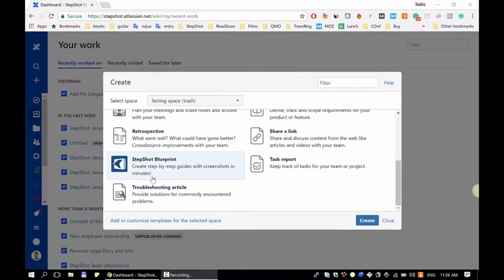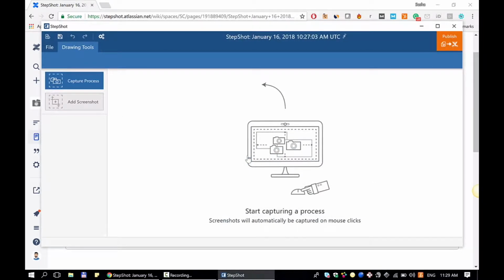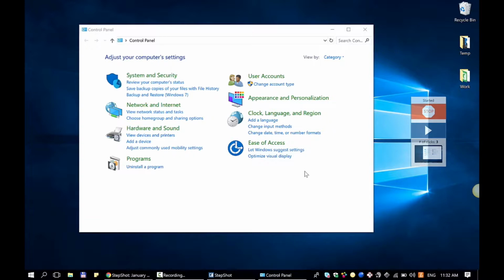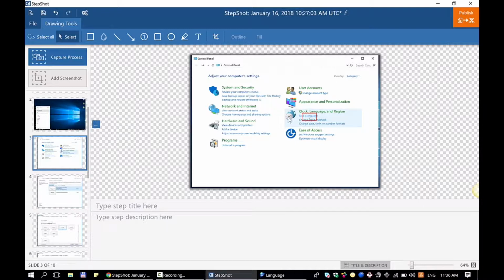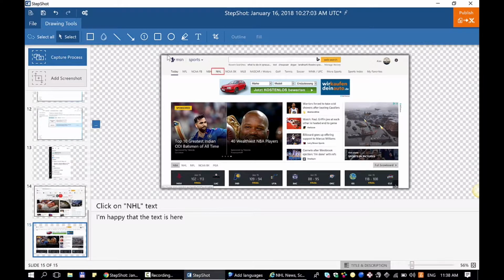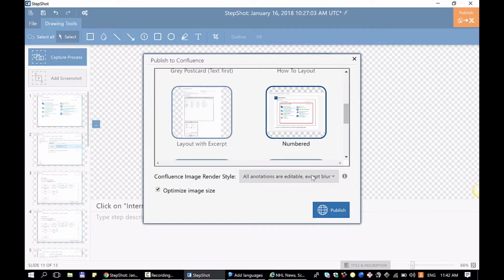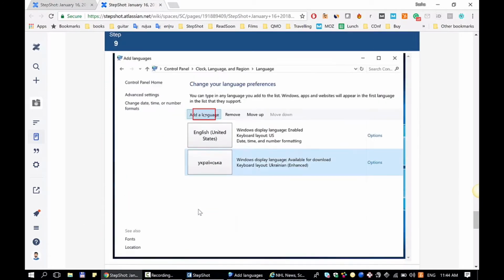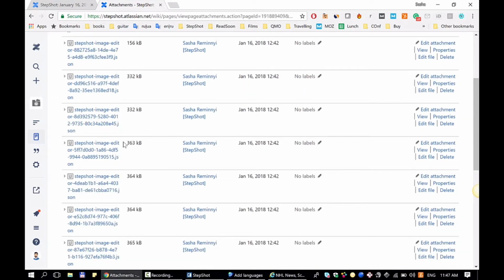How to use StepShot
In this video, Martin Seibert and Sasha Reminnyi, CEO from StepShot, talk about different use cases in StepShot.
Let's learn how to use this awesome tool best!